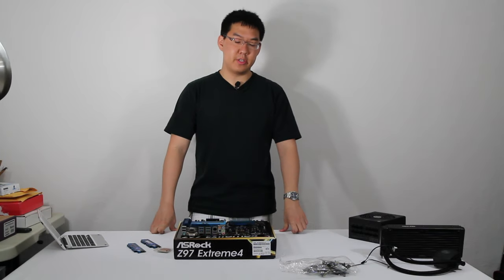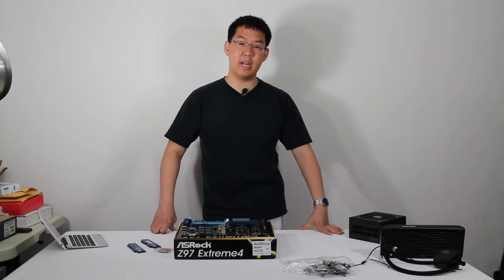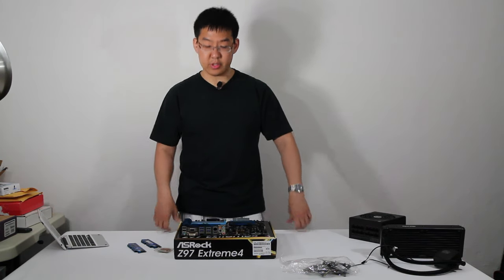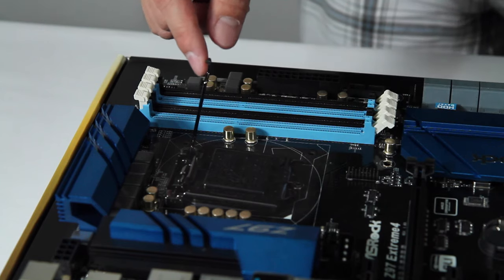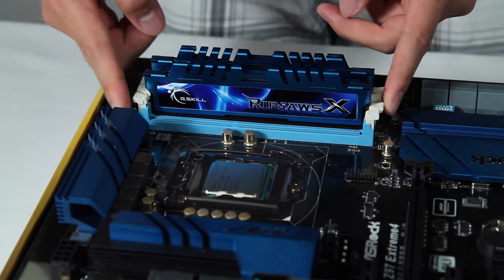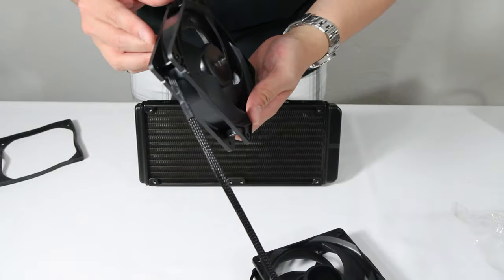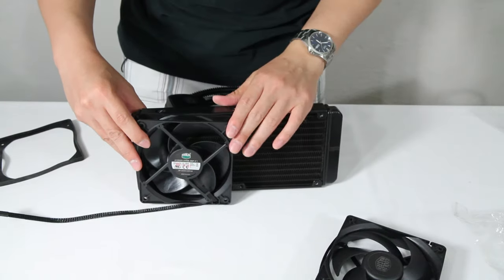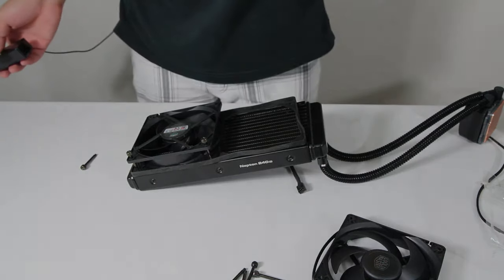Gaming PC Build Vlog: Pre-Build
Installing the CPU, RAM, and half of the CPU cooler.